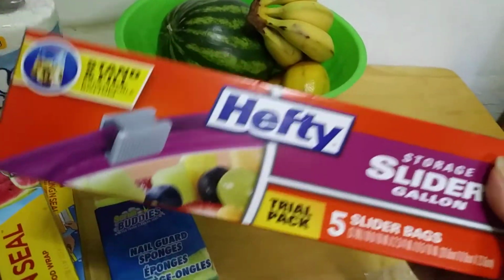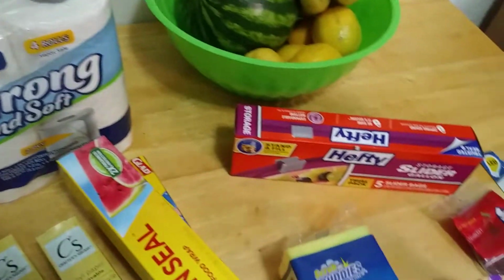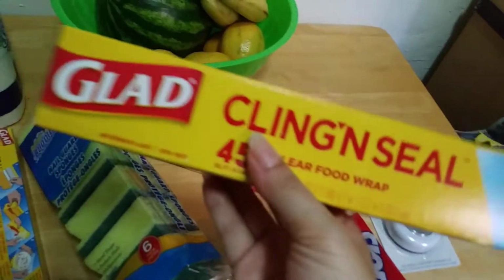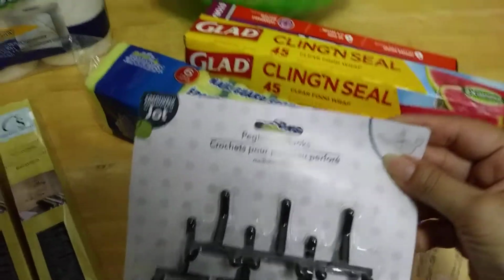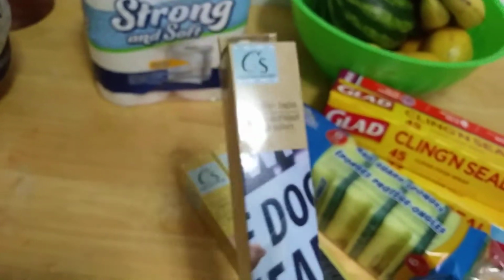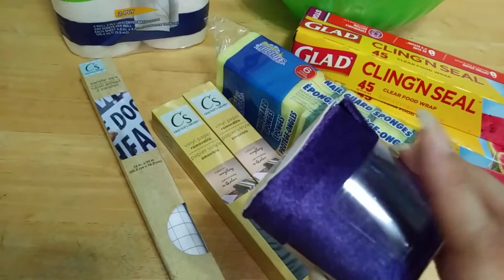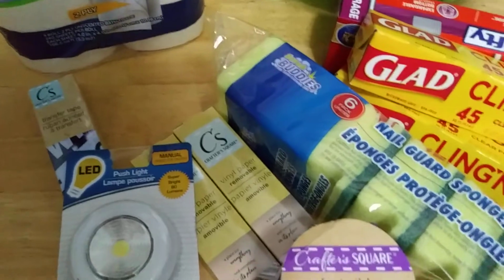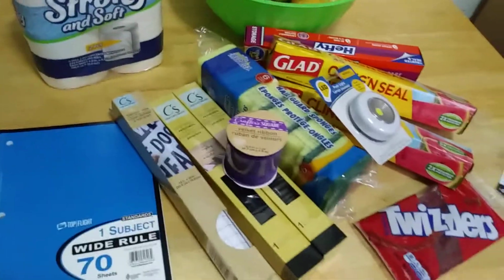NERDYGIRLREVIEWS : NEW DOLLAR TREE HAUL / SCHOOL SUPPLIES FINDS, HALLOWEEN GOODIES & MUCH MORE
NERDYGIRLREVIEWS : NEW DOLLAR TREE HAUK / SCHOOL SUPPLIES FINDS, HALLOWEEN GOODIES & MUCH MORE